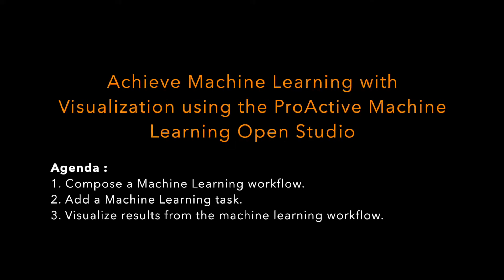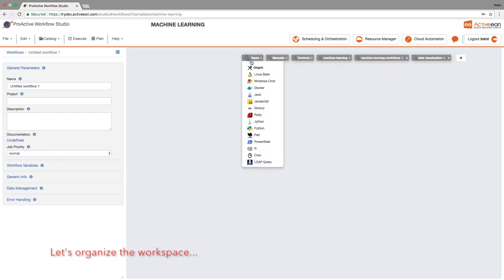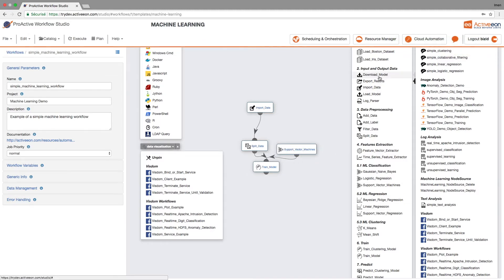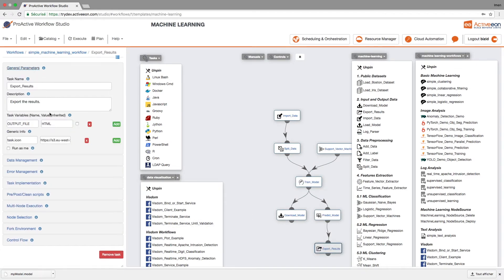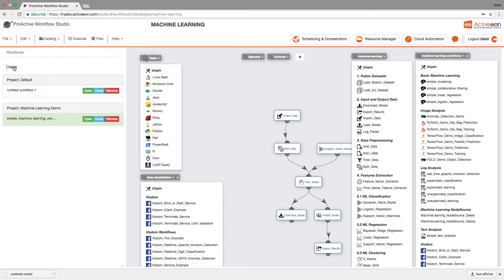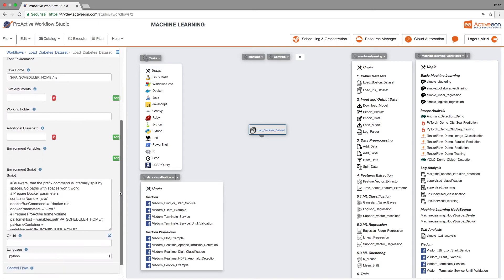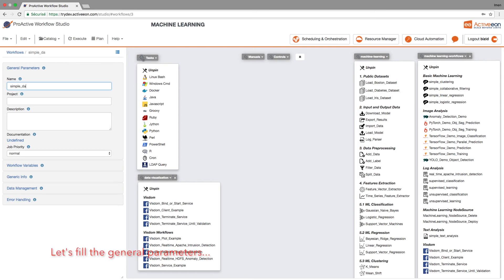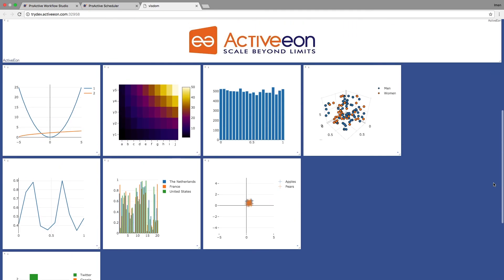Machine Learning Open Studio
Achieve Machine Learning with visualization using Machine Learning Open Studio by Activeeon. Build machine learning workflows using drag & drop or create your own machine learning tasks. Visualize workflow execution using the scheduler portal and monitor results.